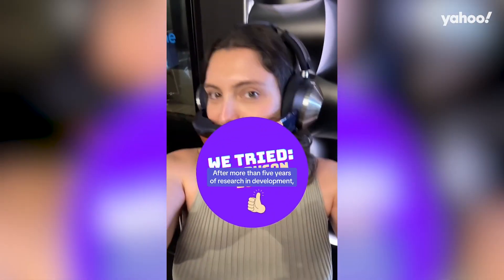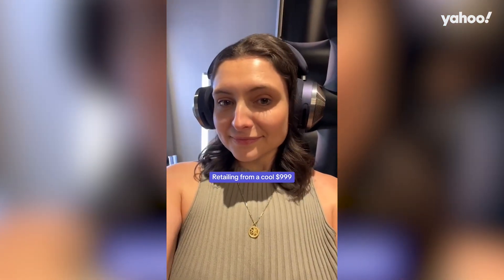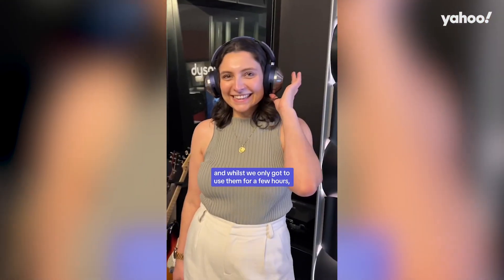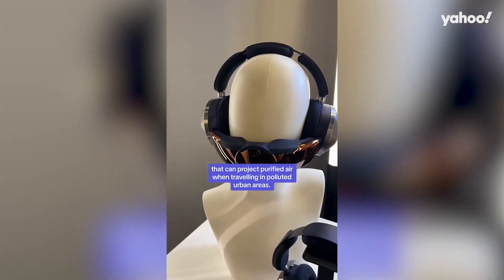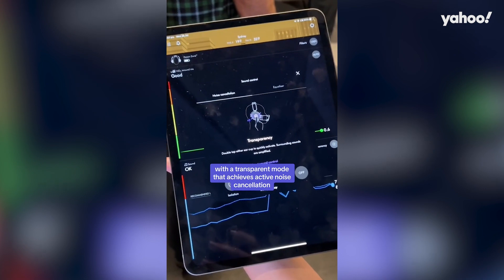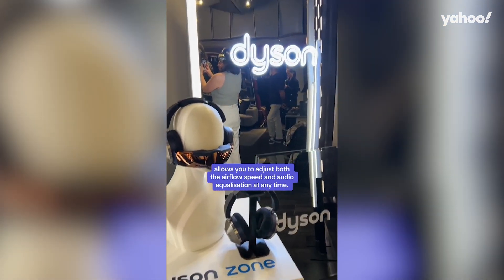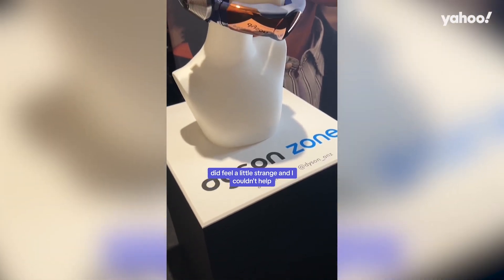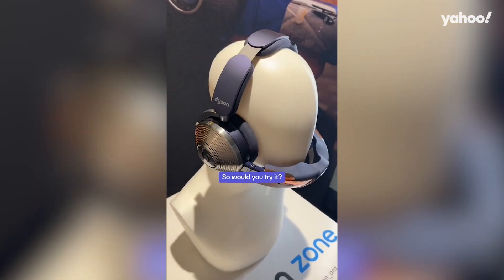WE TRIED: The Dyson Zone (noise cancelling headphones & air purifier) | Yahoo Australia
Would you try it?